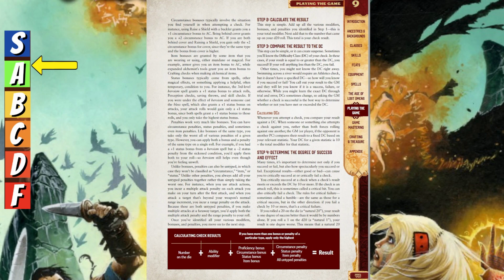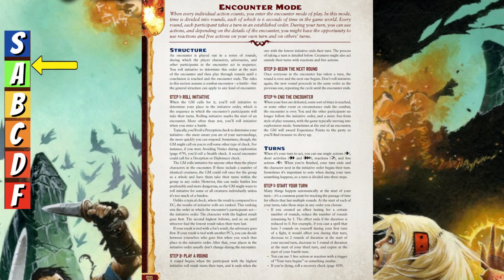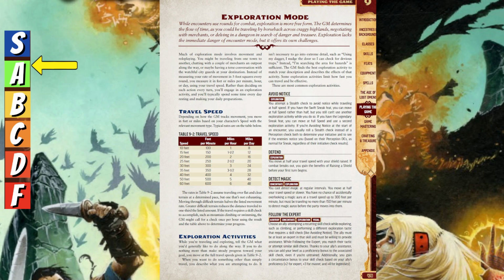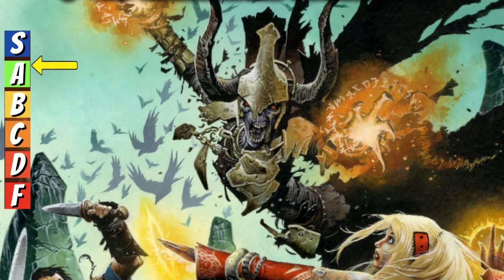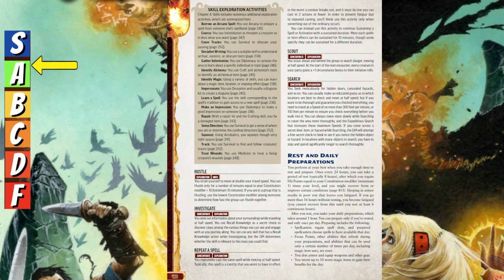So You Want To Play Pathfinder 2E? Some Basics Game Mechanics That Make This Game Great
In this video, we review my three favorite game mechanics for PFS2.